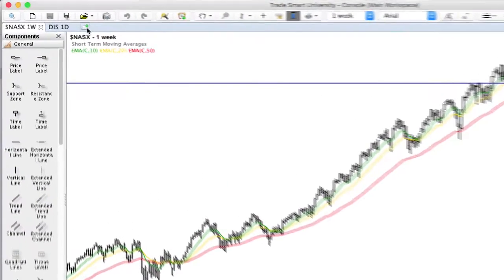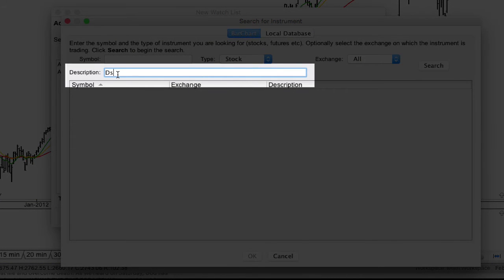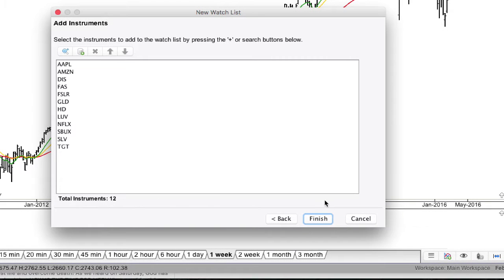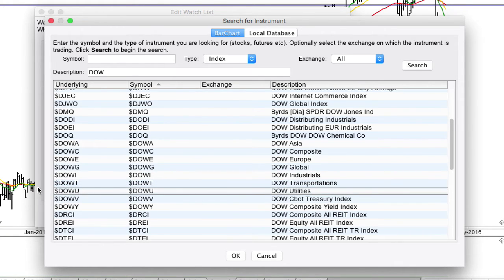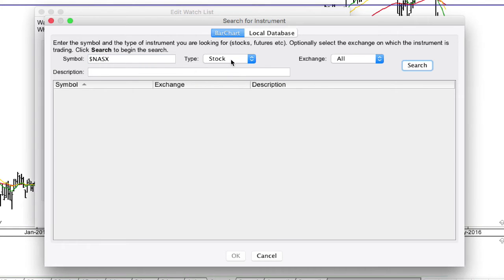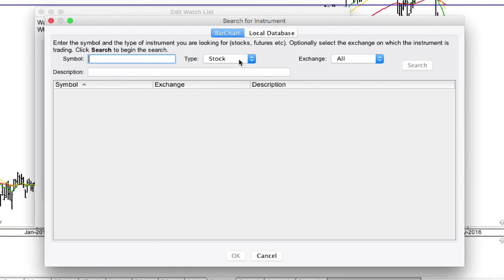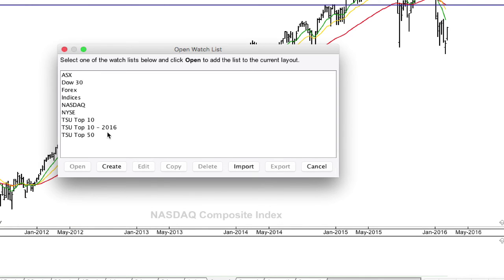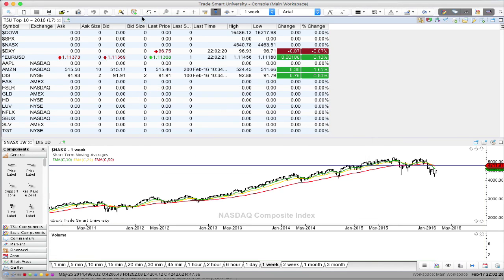Watchlist in Motive Wave